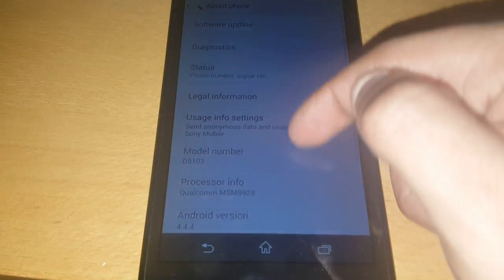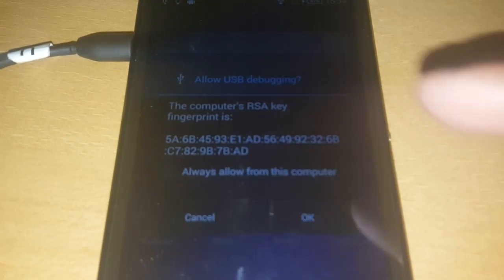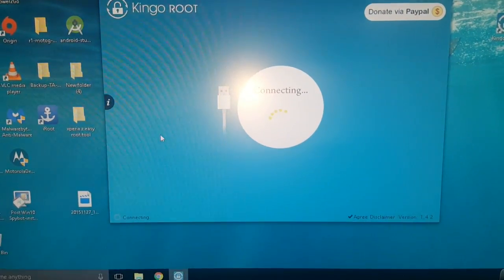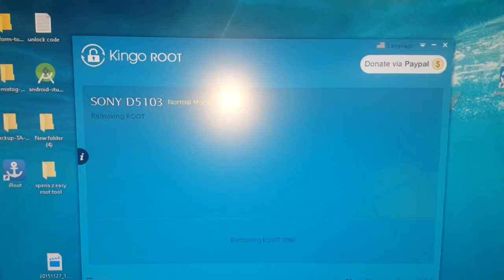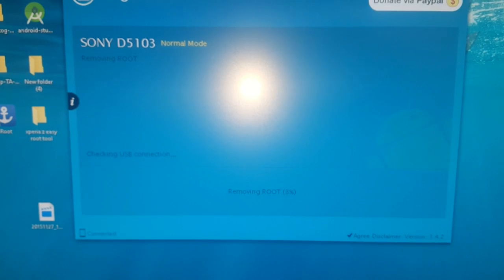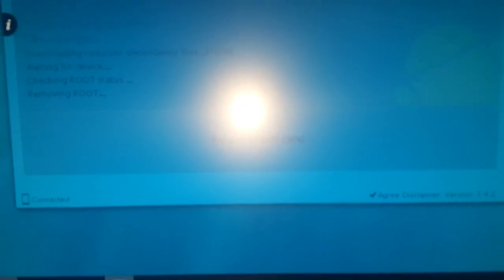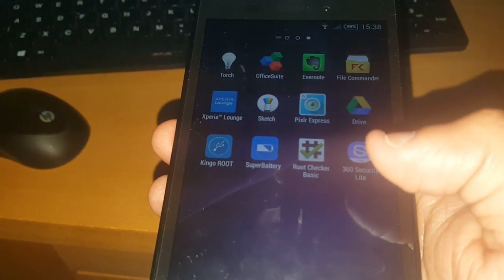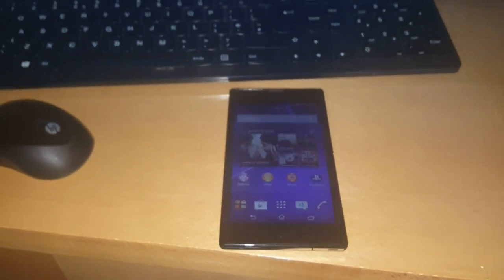How to UNROOT All Sony Xperia Devices With Just 1Click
This is my simple tutorial showing how to unroot all sony devices with just 1 click of a button Enjoy!!